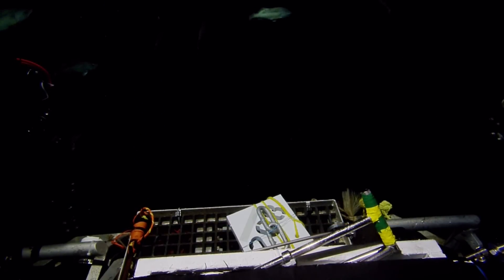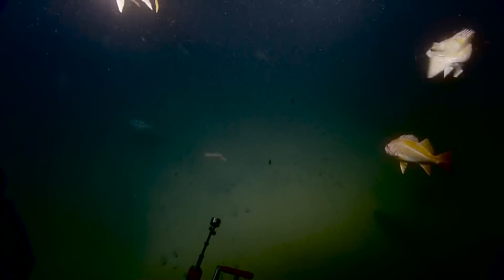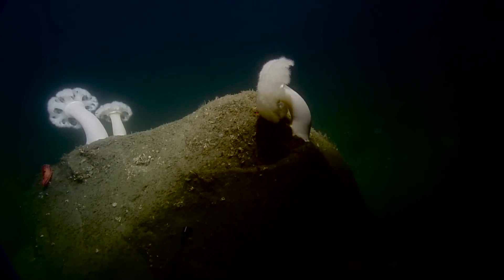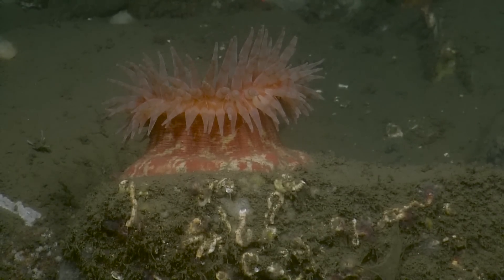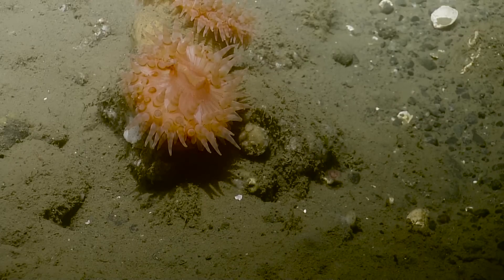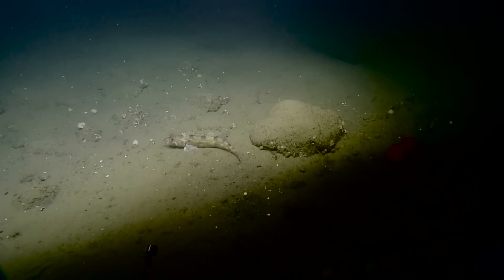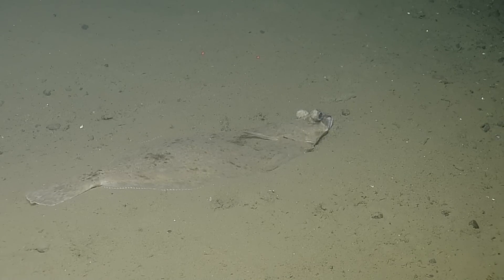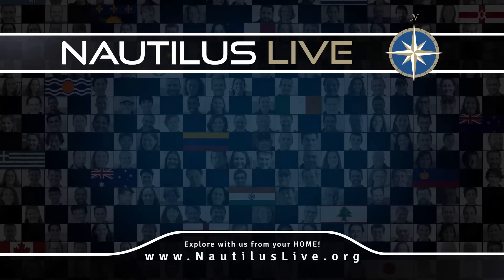Fascinating Life at Cascadia Margin | Nautilus Live